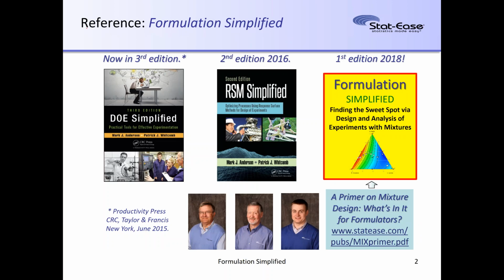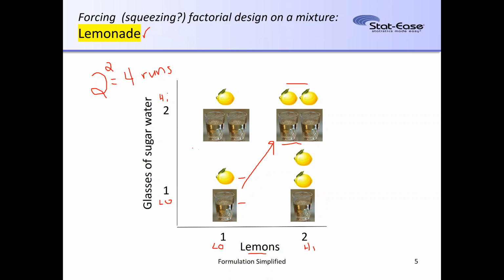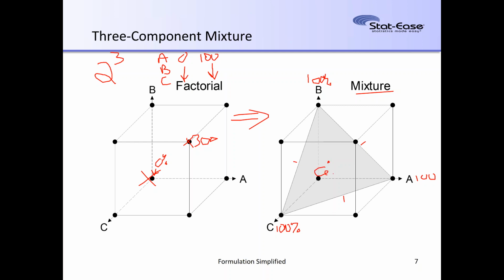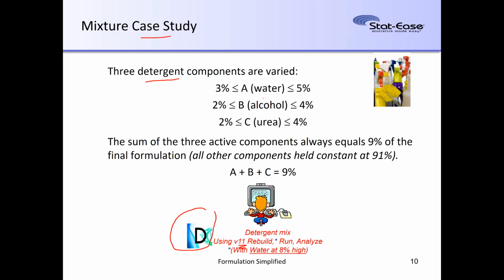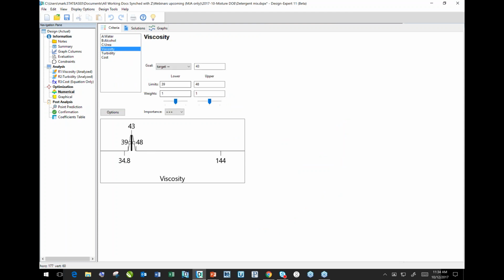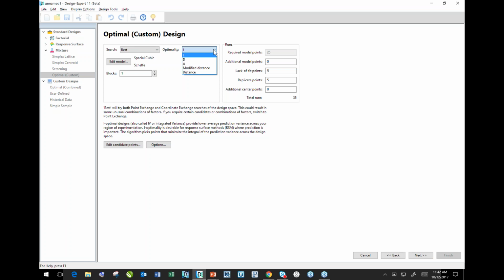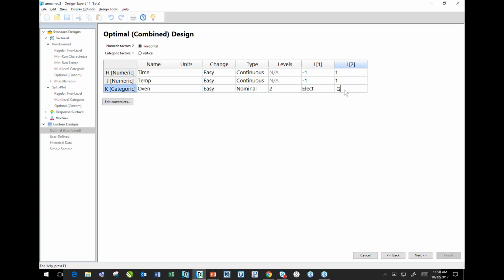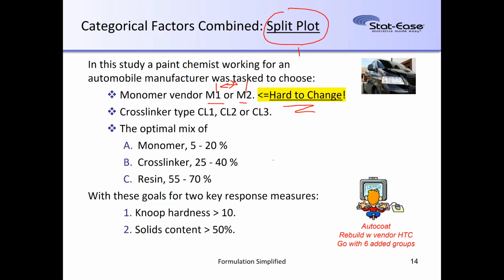Formulation Simplified: Finding the Sweet Spot via Design and Analysis of Experiments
Mark Anderson introduces tools for multi-component product development and optimization. He briefs formulators on tailored tools that hone in on optimal recipes. The webinar begins with a compelling case on the mismatch of factorial design and response surface methods to mixture DOE. Then, via real-world examples, he lays out more appropriate designs and models for mixtures that ultimately lead to the “sweet spot”—a formulation meeting all product specifications.